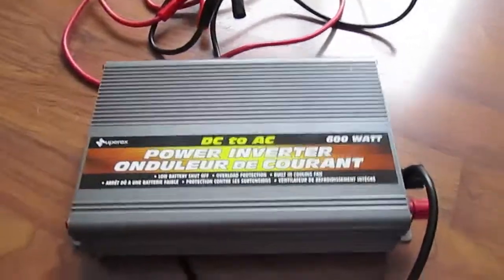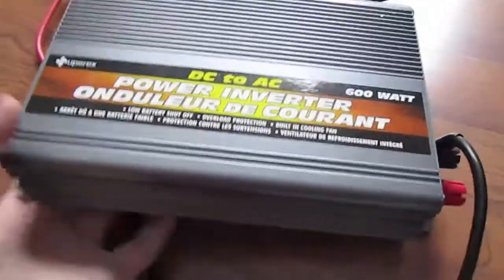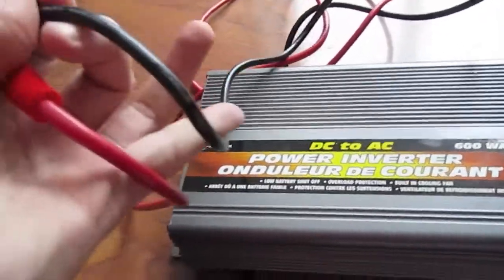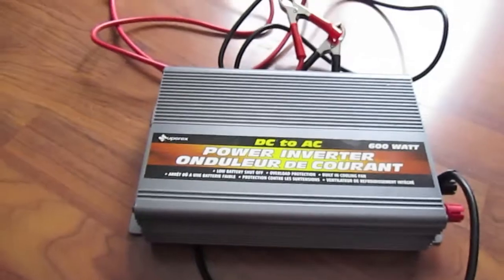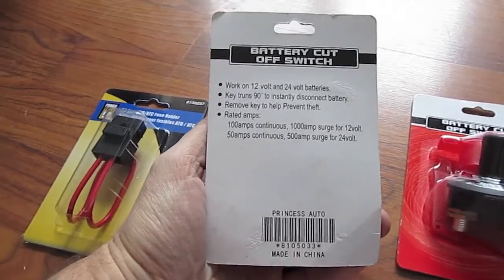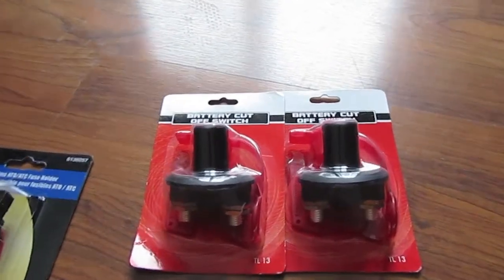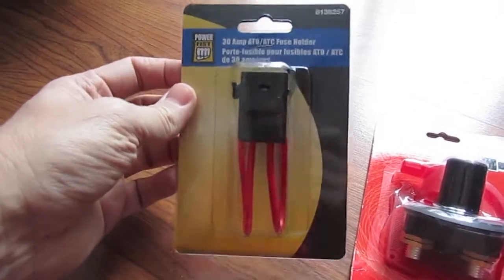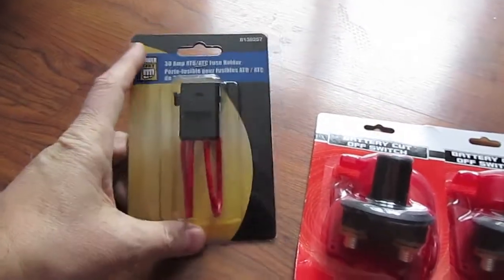Solar project switches and dc - ac inverter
Just a video of some parts I have used to build out my solar power system.